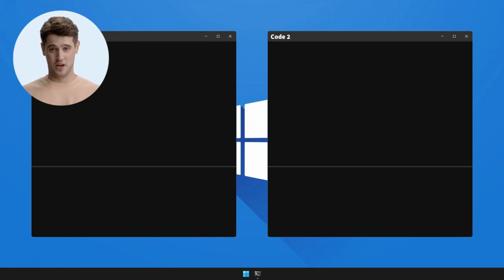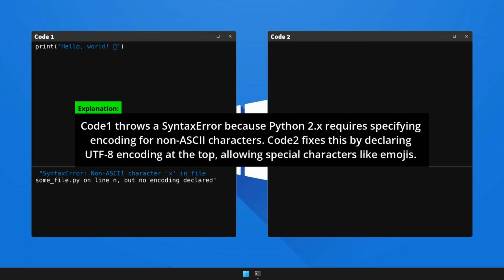How to fix "SyntaxError: Non-ASCII character 'x' in file some_file.py on lin... in Python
We're excited to share with you our newest video, "How to solve  "SyntaxError: Non-ASCII character 'x' in file some_file.py on line n, but no encoding declared" in Python". 🎥 This series is meticulously designed to arm you with knowledge 🧠 and skills 🛠️ to overcome frequent coding challenges.

Today, we will decipher 🔎 and resolve a common error faced by Python coders: the bit hard to solve  "SyntaxError: Non-ASCII character 'x' in file some_file.py on line n, but no encoding declared". Here is a snapshot of the code of the video:

Troubling Scenario: ❗️

print('Hello, world! 😊')

Unwanted Result: 🚫
 "SyntaxError: Non-ASCII character 'x' in file some_file.py on line n, but no encoding declared"

Effective Resolution: ✔️

# -*- coding: utf-8 -*-
print('Hello, world! 😊')

Desired Output: 🏁
Hello, world! 😊

In this detailed walkthrough, we will illuminate 💡 the underlying cause of this error, and offer a comprehensive explanation: Code1 throws a SyntaxError because Python 2.x requires specifying encoding for non-ASCII characters. Code2 fixes this by declaring UTF-8 encoding at the top, allowing special characters like emojis. 🎯